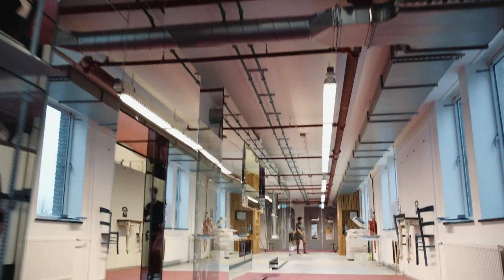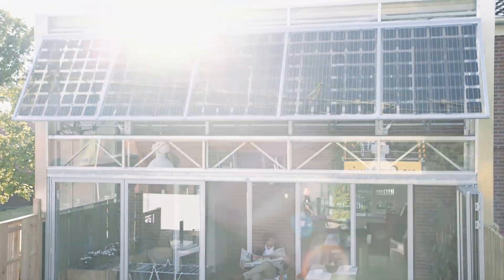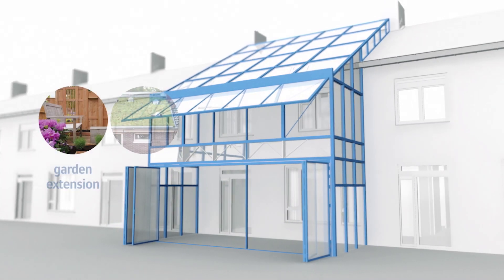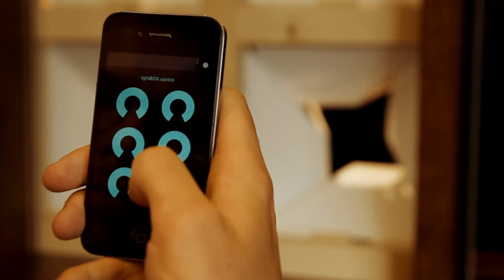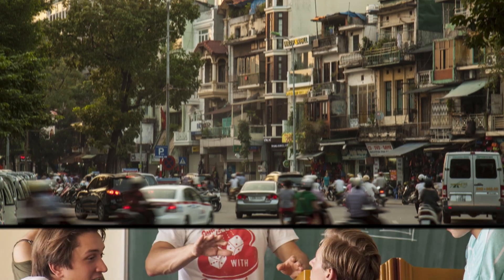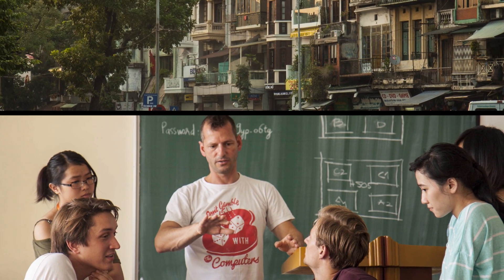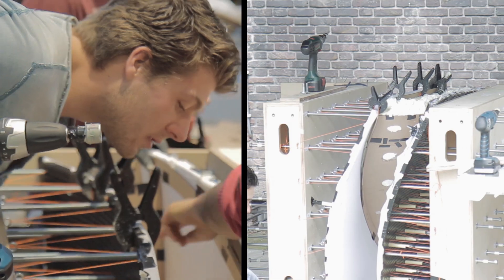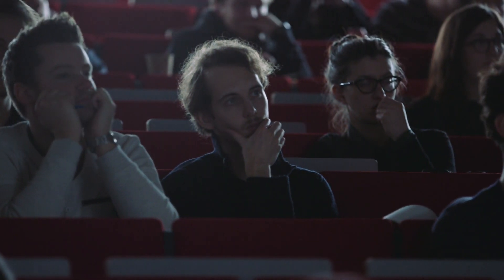TU Delft | MSc Architecture, Urbanism and Building Sciences | Building Technology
TU Delft's Faculty of Architecture and the Built Environment offers Masters in five fields highly relevant for the built environment. Each Master focusses on connecting its specialisation to the broader context, creating professionals fit to deal with real-life situations.